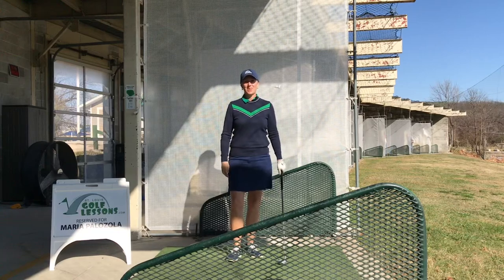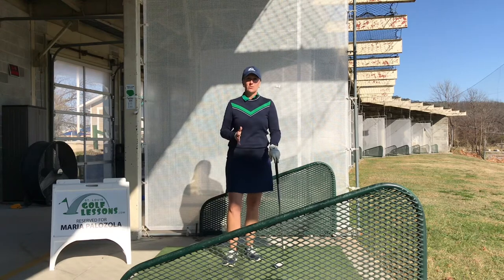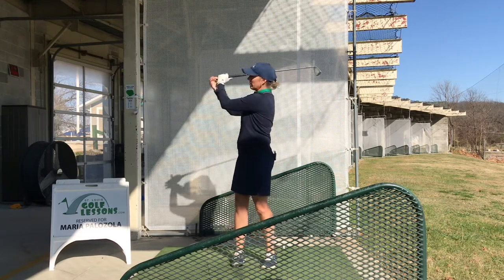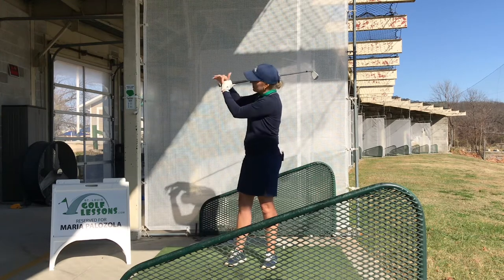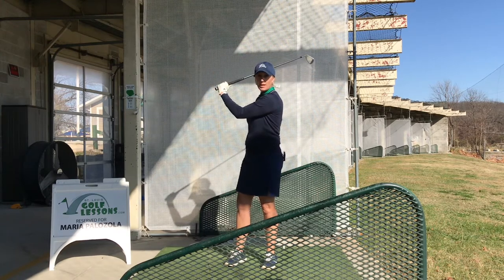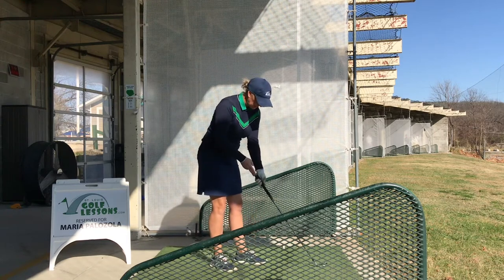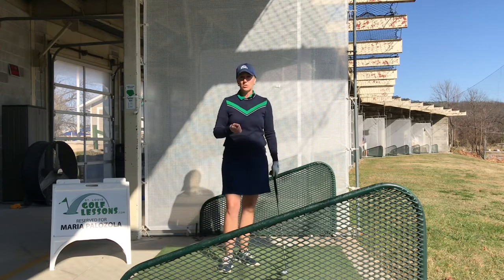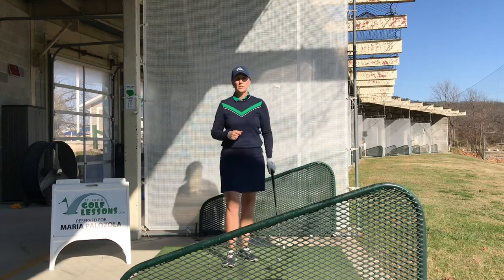Should You Choke Up on Your Club?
Maria Palozola of St. Louis Golf Lessons explains whether or not you should choke up on your club and what the advantages and disadvantages of doin so are.